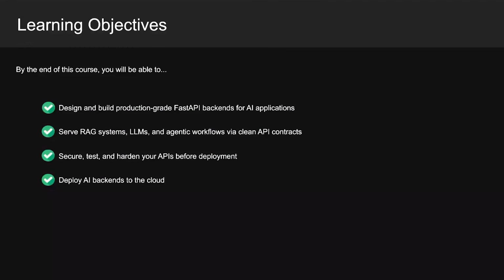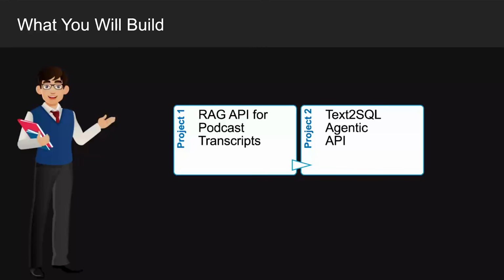Course Introduction & What You Will Build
Description:

Welcome to FastAPI for AI Engineers. In this video, meet Karan — a developer who knows how to build AI apps but gets rejected because he can't deploy them. Learn what this course covers, the two projects you will build (RAG API + Text2SQL), and how each module fits together.